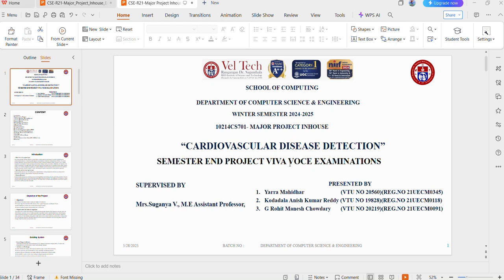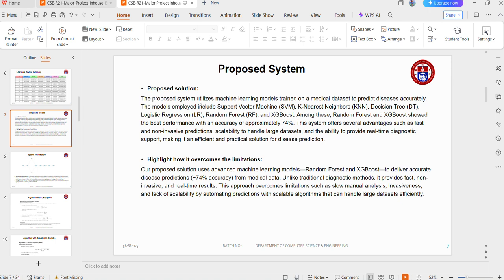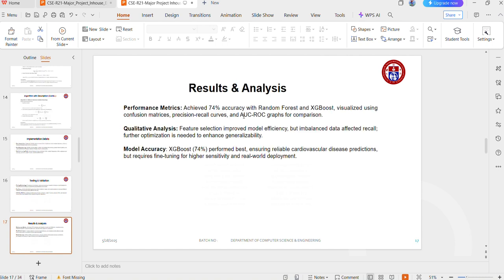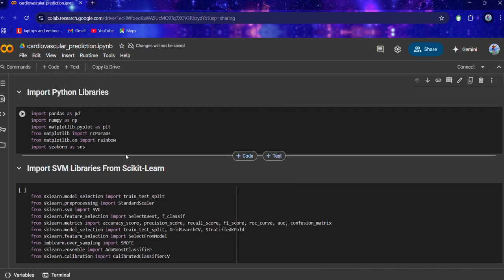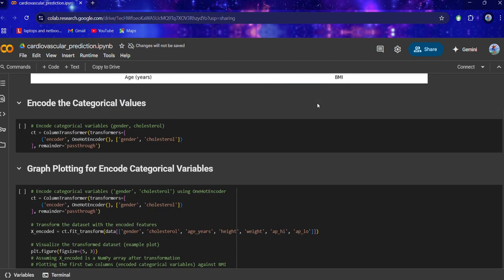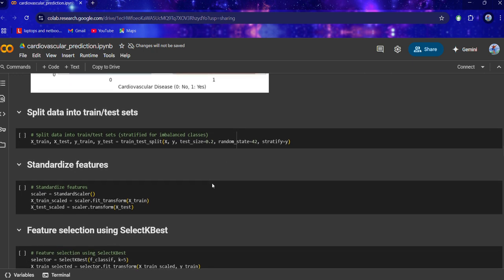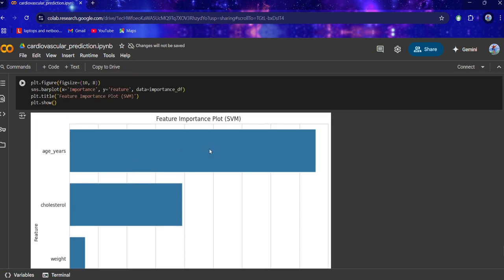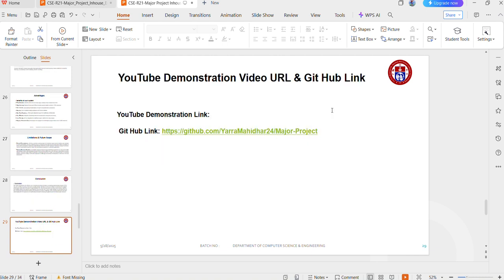BATCH 30 ENHANCED CARDIO VASCULAR DISEASE DETECTION